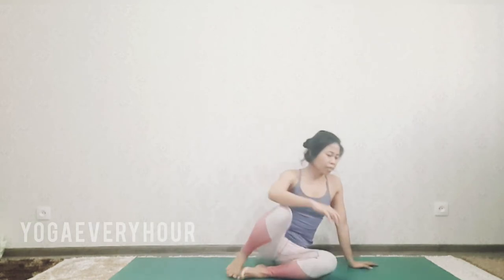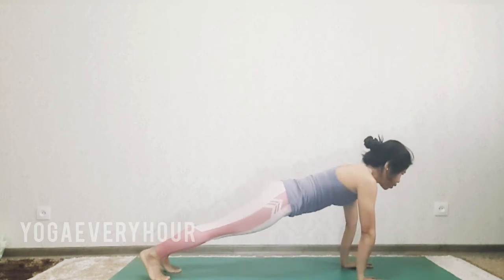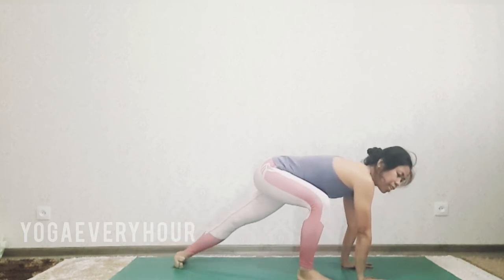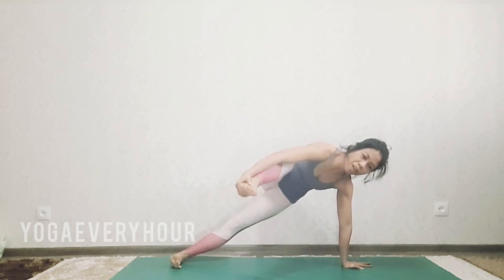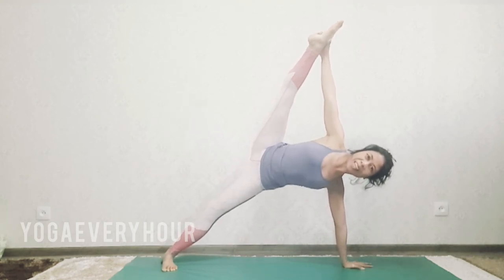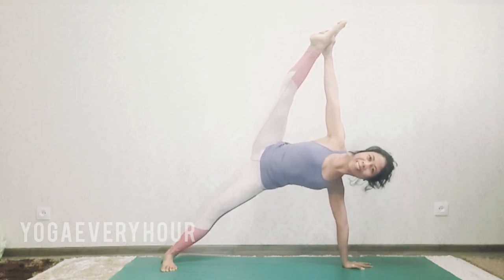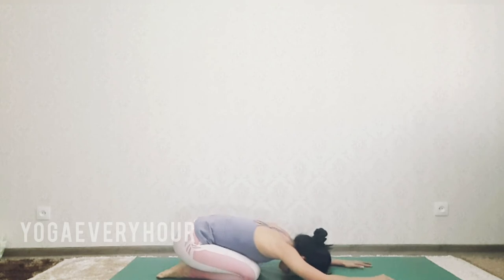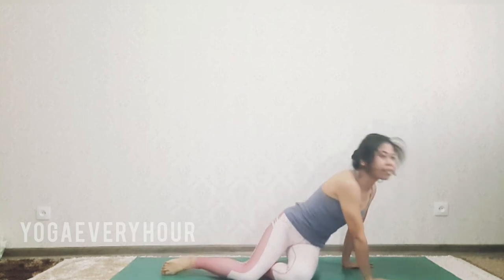SPLIT IN SIDE PLANK - SIDE PLANK VARIATION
Side plank in split, side plank variation . Improves balance and strength.